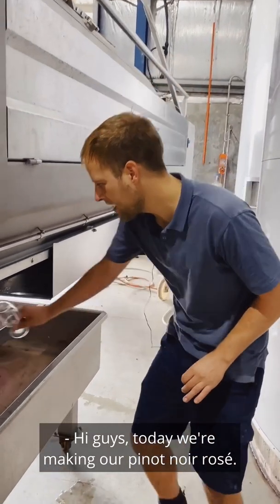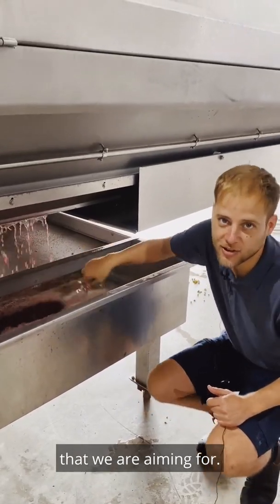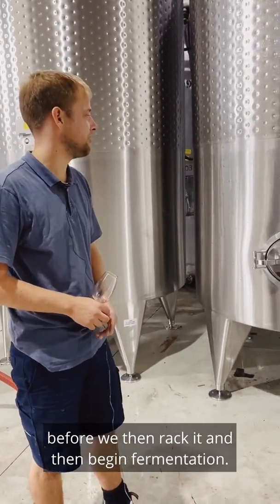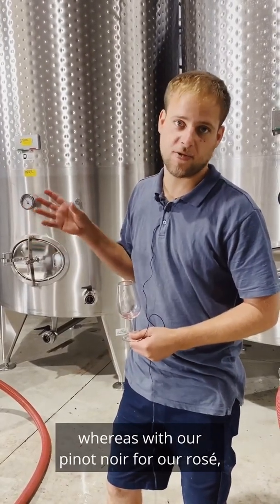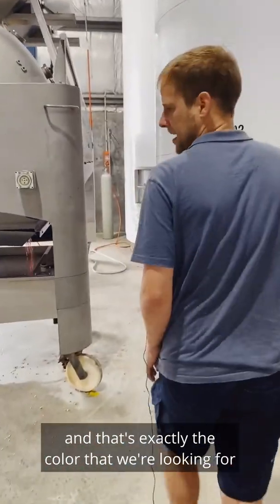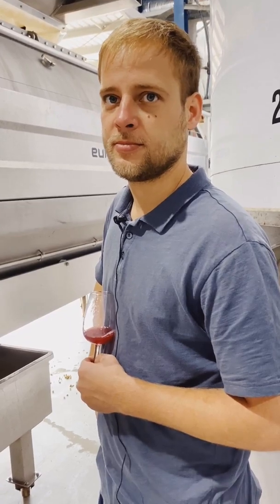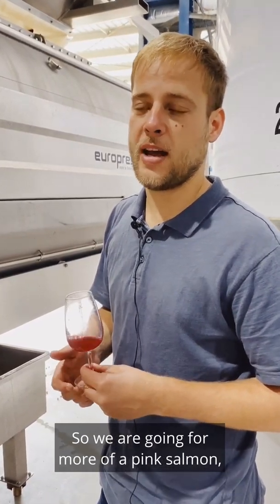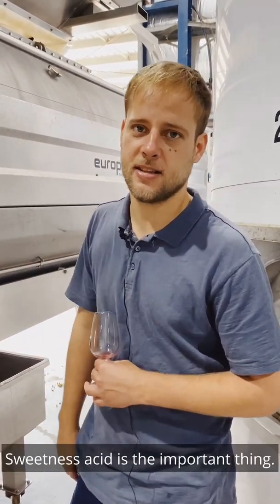6Ft6 Virtual Vintage Rosé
Get an insiders view into vintage at our winery in Geelong. The 6Ft6 is a rosé is a sell out every year and its because we use our premium pinot noir fruit for a easy drinking dry rosé.